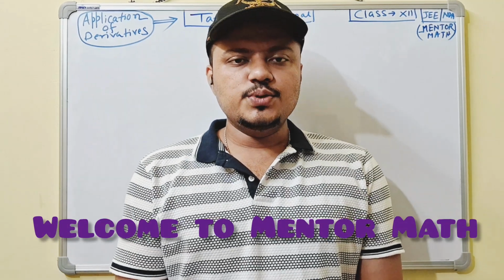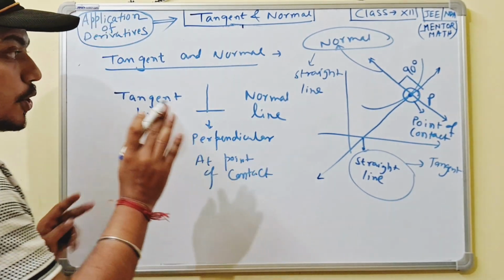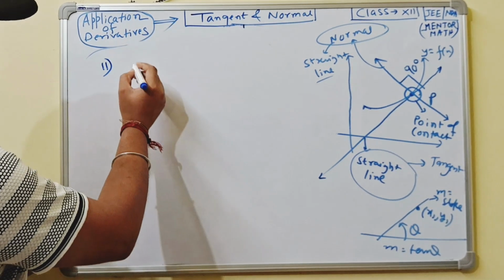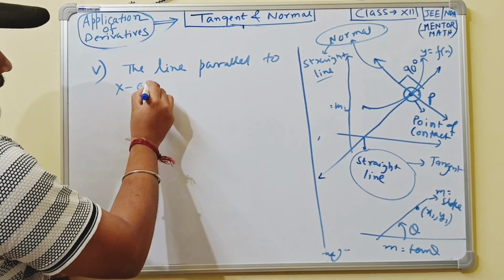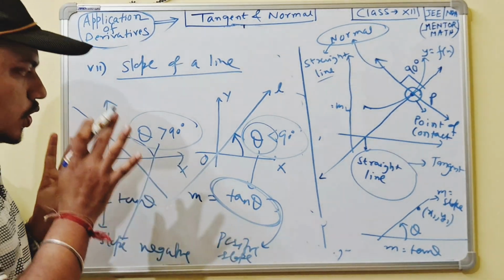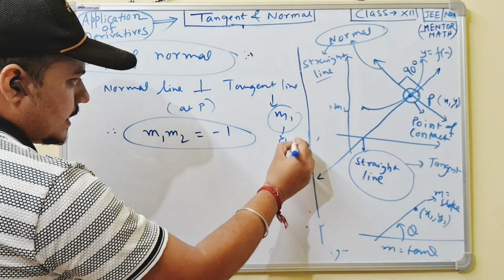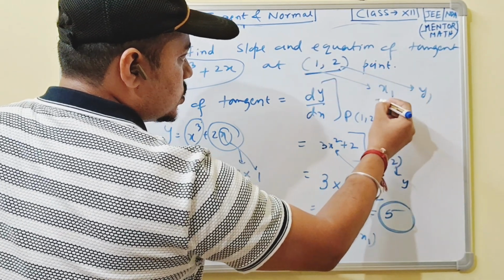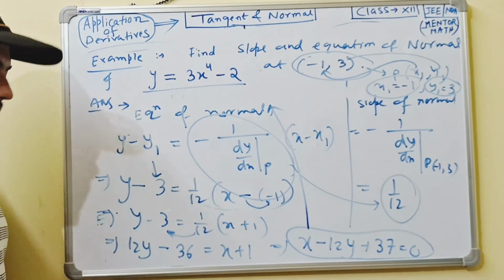TANGENTS & NORMALS# APPLICATION OF DERIVATIVES#LECTURE-1#MENTOR MATH(MM)#